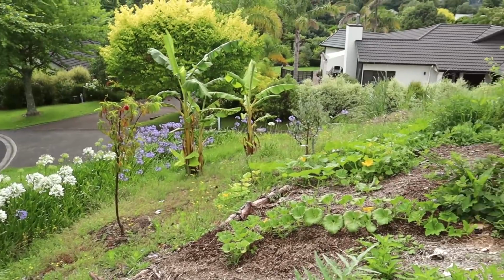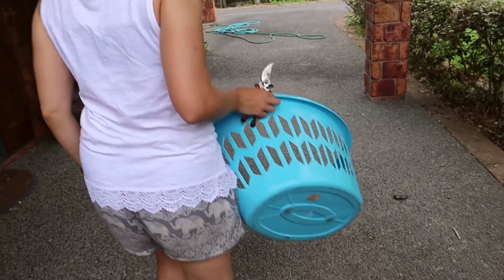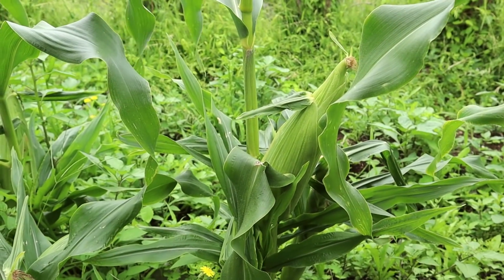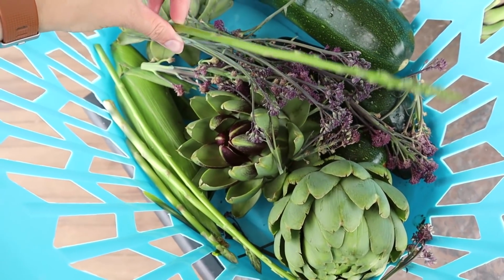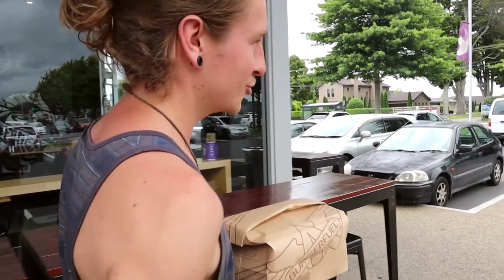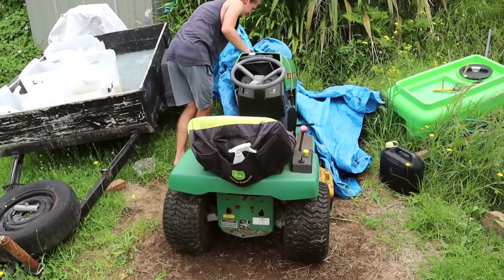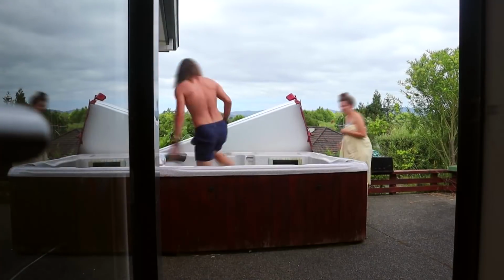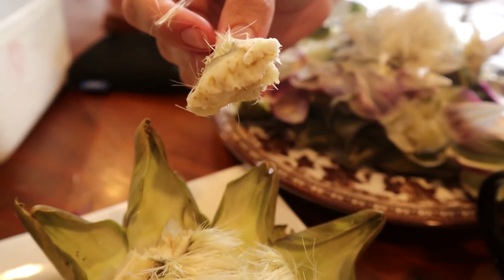A Day In The Life Of A HOUSE SITTER | House/Pet Sitting | Kiwi House Sitters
Today we're sharing a day in the life of a house sitter! As you guys know we've been house/pet sitting for a few weeks while in beautiful Tauranga so we wanted to share our experience with you.

If you have taken the time to watch our video then thank you so much. If you have any video suggestions please leave them below! 😀